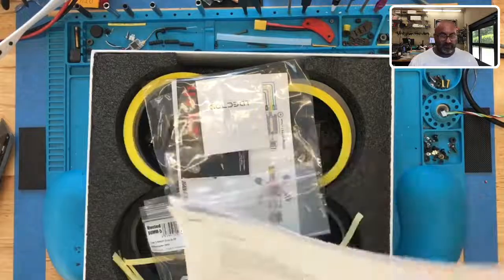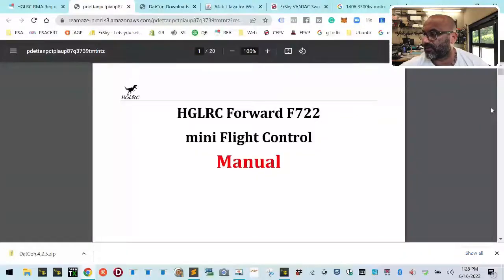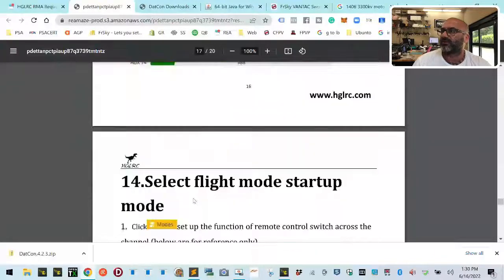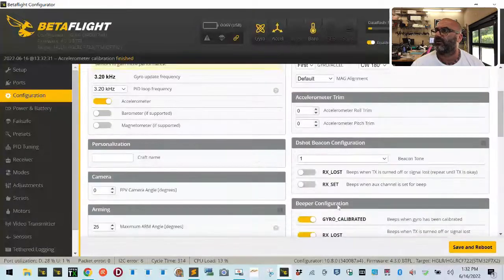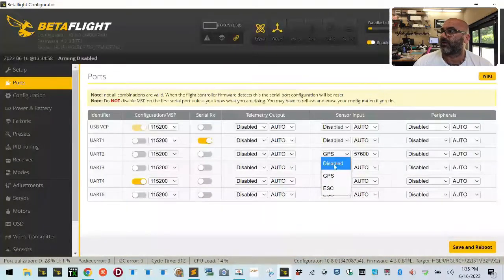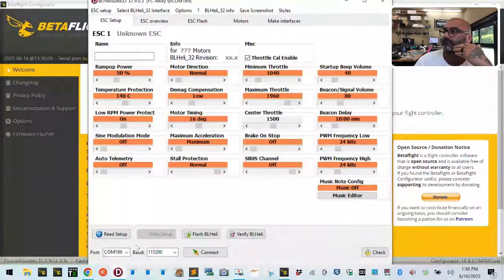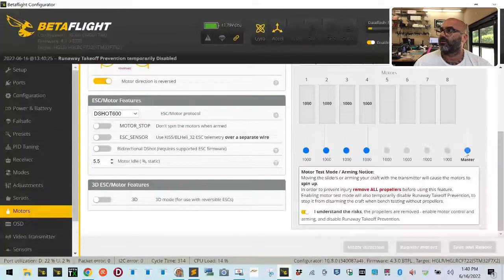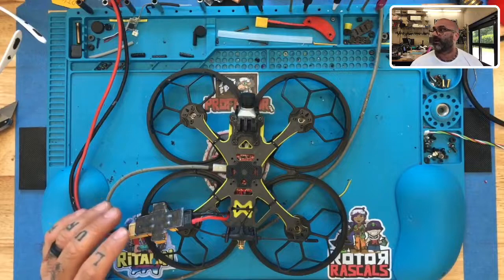RMA 11625 HGLRC F722 Missing Gyro Firmware Fix from CycloneFPV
Sincerely,

Tarek Maalouf
Founder and Work Mule
CycloneFPV.com